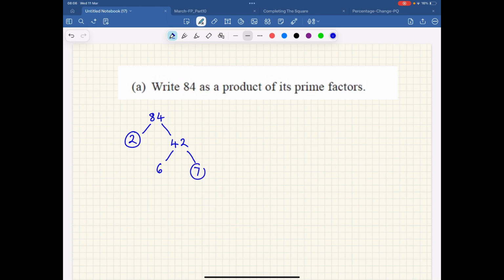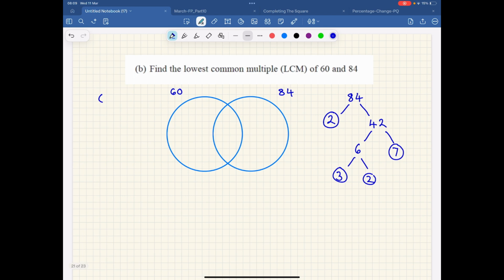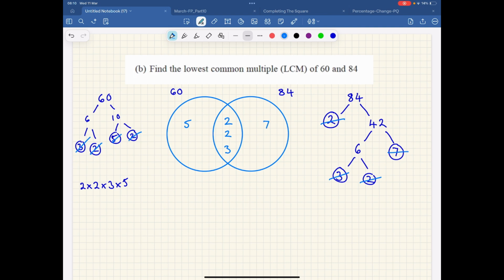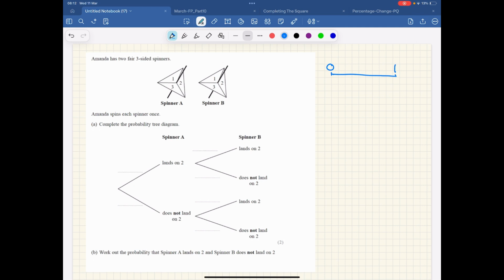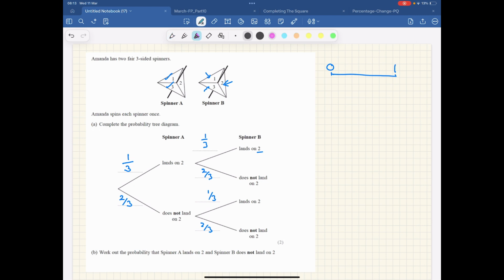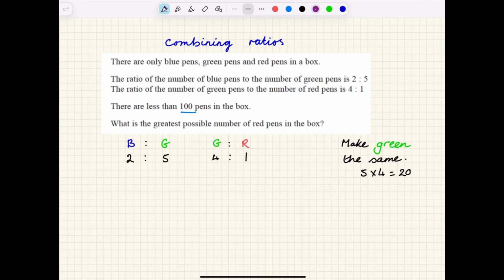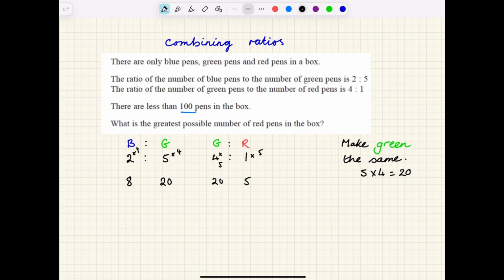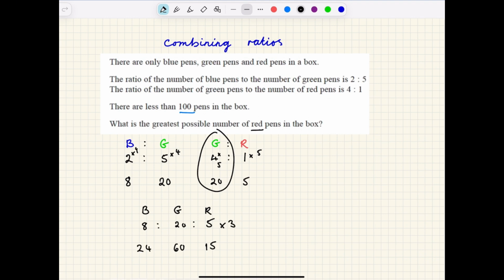Day 2 of 3 GCSE Maths Revision: Product of primes, HCF, LCM, Probability, Combining ratio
Day 2 of 3 Product of primes, LCM, Probability, Combining ratios exam question walkthroughs